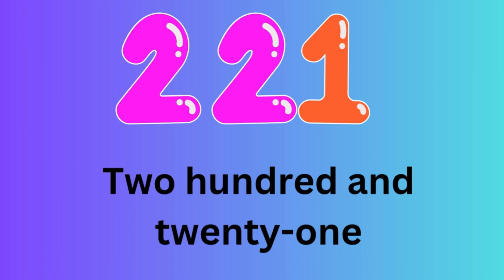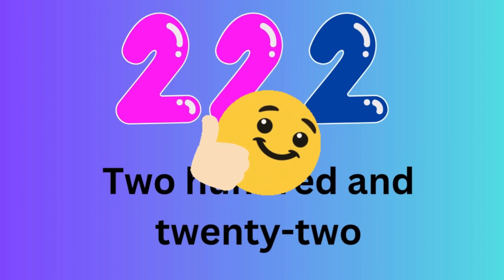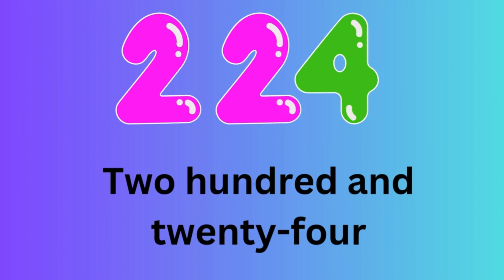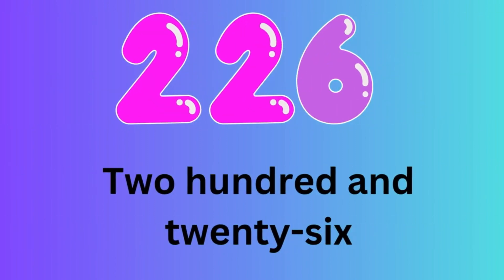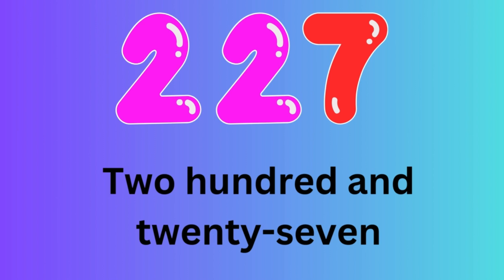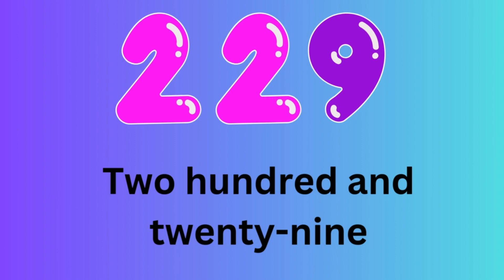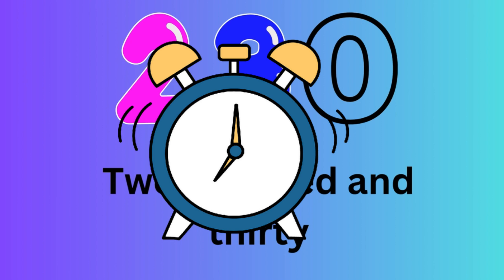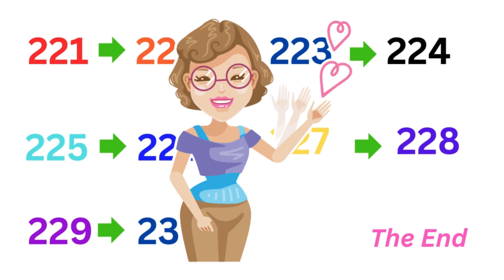NUMBERS 221 TO 230!!!! EDUCATIONAL VIDEO FOR KIDS WITH SPELLING AND LEARNING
Welcome friends! In this video, we're going to teach you how to count from 221 to 230 while learning how to spell each number too! 🎉

👉 What you'll learn in this video:

How to say and spell the numbers 221 to 230

Easy learning of the numbers and spelling at the same time